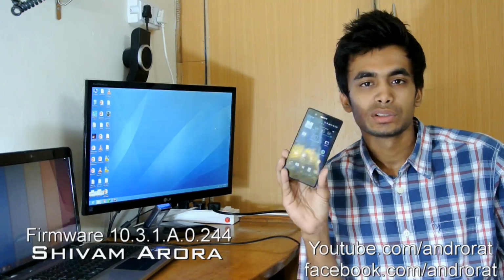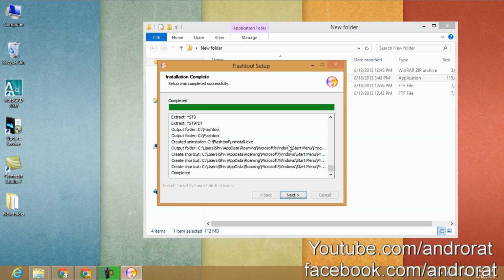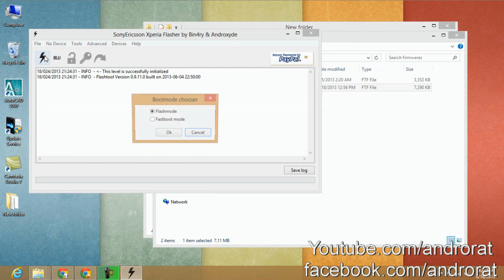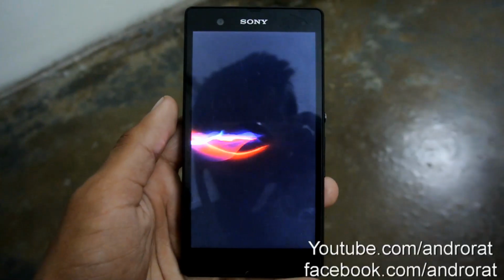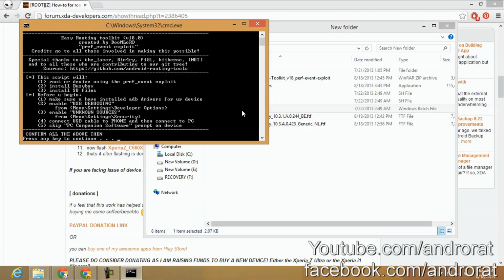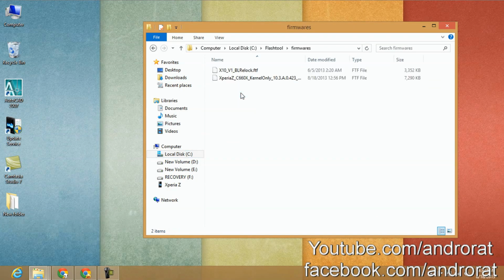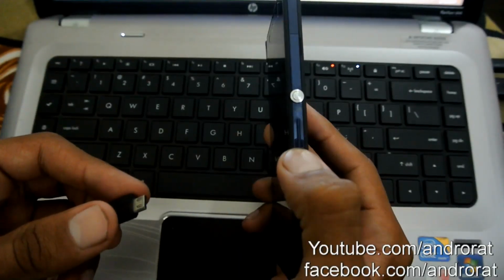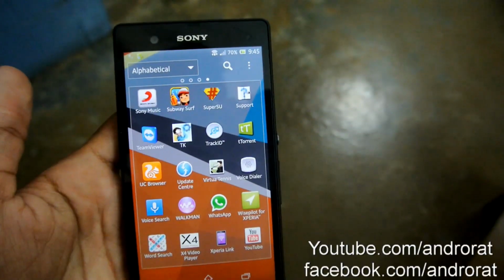How to Root Sony Xperia Z with Latest Firmware (4.2.2)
This is the Full Guide on How to root your Sony Xperia Z with Android 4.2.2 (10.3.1.A.0.244)